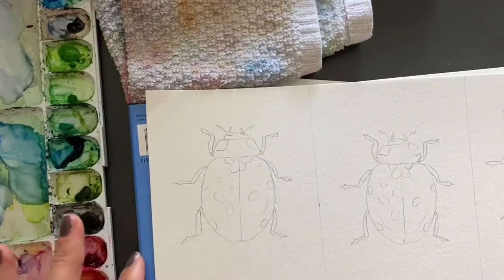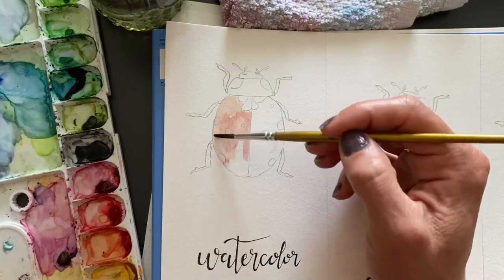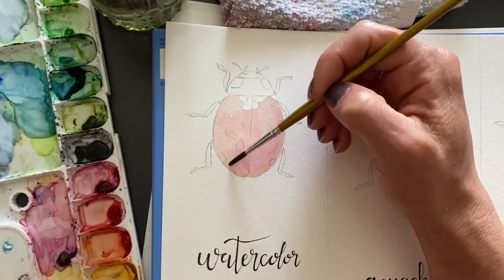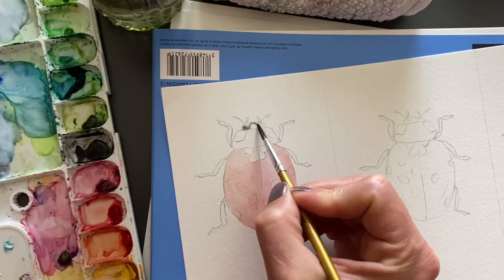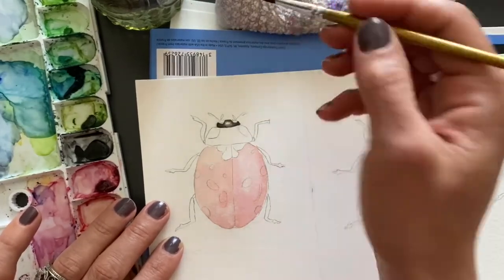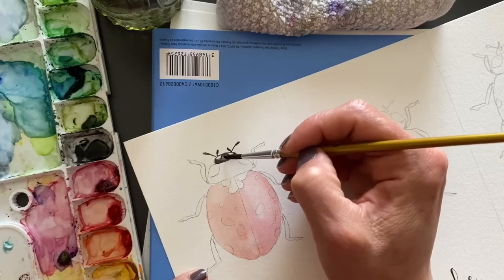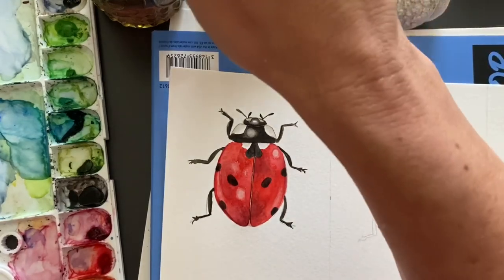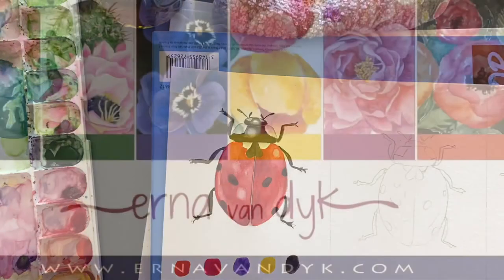Lady Bug in Watercolor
Try your hand at watercolor.
In this video, I will show you step-by-step how to paint a Lady Bug with Watercolor.

I had this idea to show one subject in 3 different mediums.

SUPPLIES:

Watercolor paper
Round brush
Watercolor paint
Cup of water
Towel